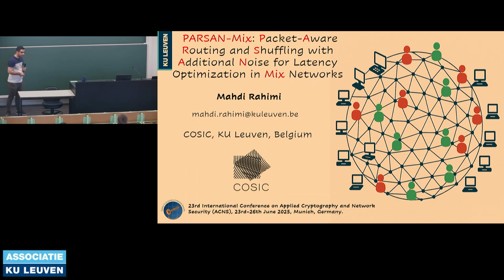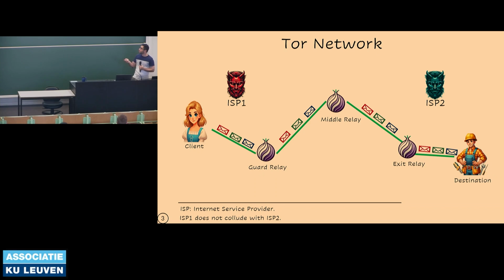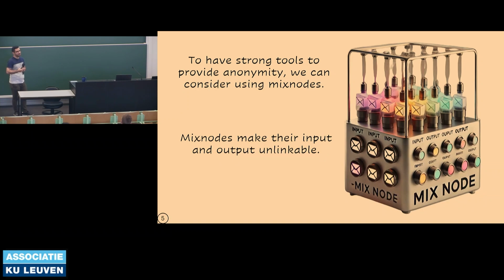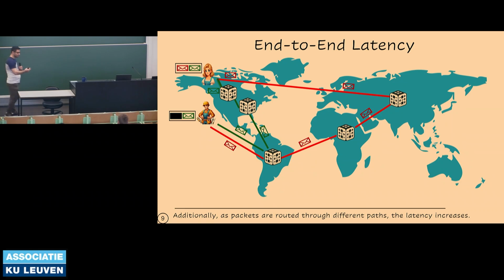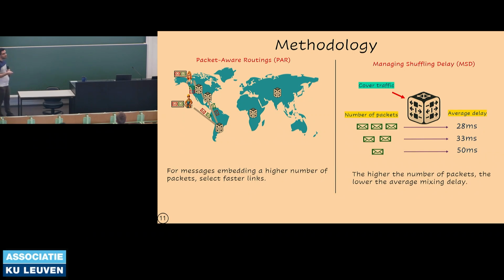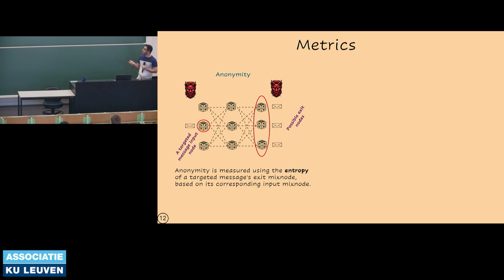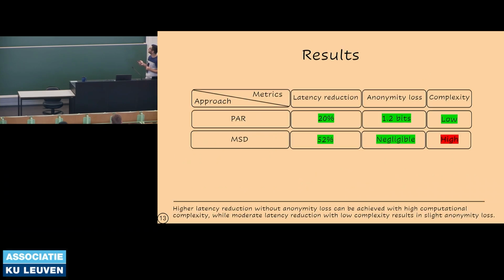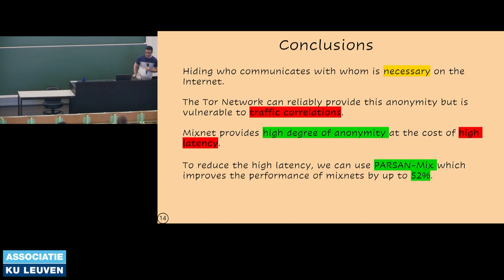COSIC Seminar "PARSAN-Mix: Packet-Aware Routing and Shuffling with Additional..." (Mahdi Rahimi)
COSIC Seminar – PARSAN-Mix: Packet-Aware Routing and Shuffling with Additional Noise for Latency Optimization in Mix Networks – Mahdi Rahimi (COSIC)

In this talk, I explore techniques to reduce communication latency over mixnets when forwarding a group of messages, without compromising a high amount of anonymity.